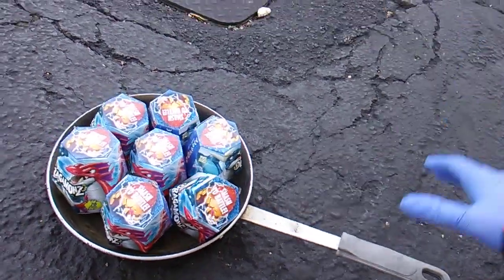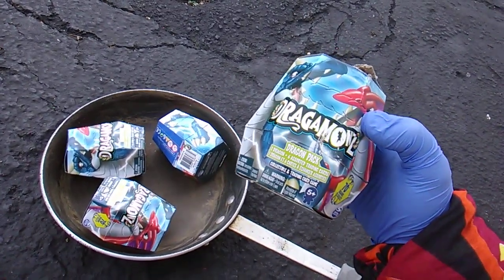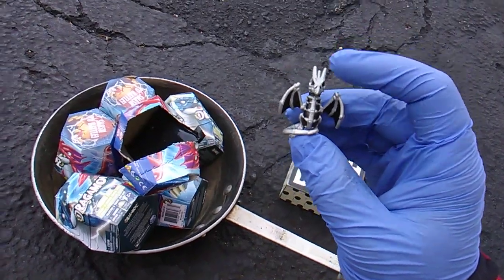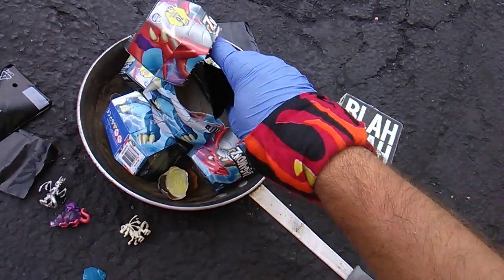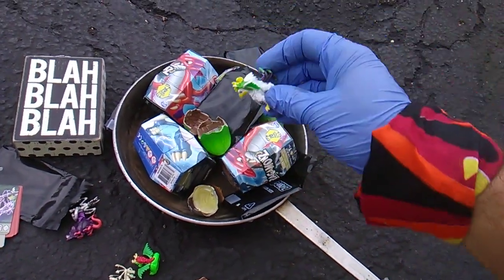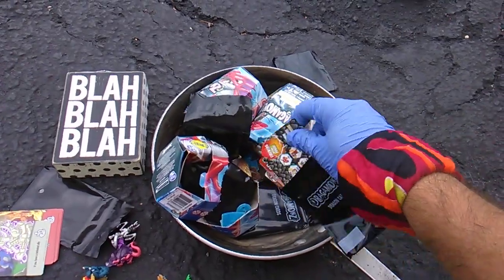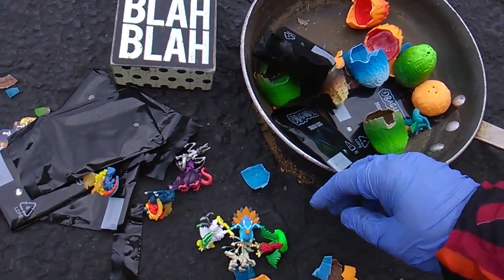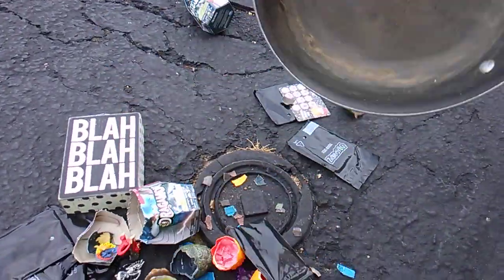Dragamonz! Round 28! Delicious Dollar Dragons!